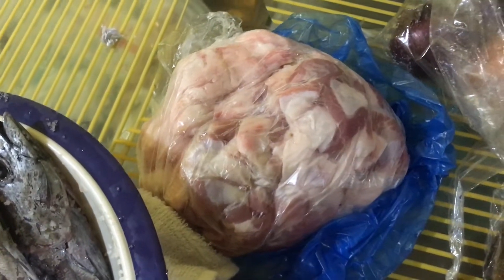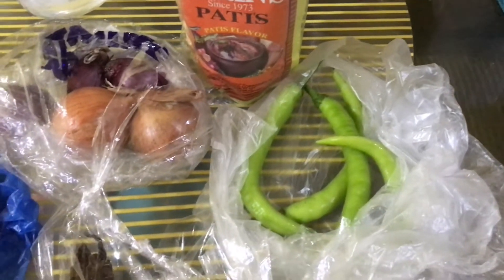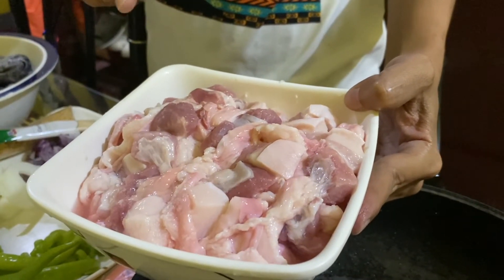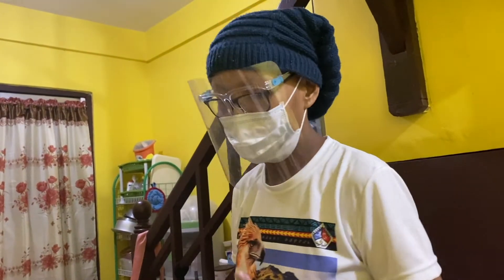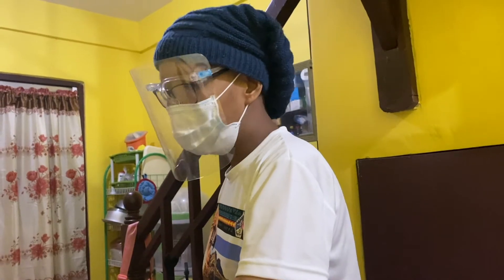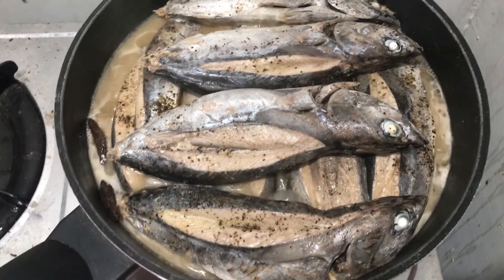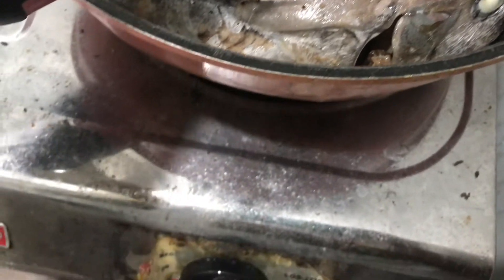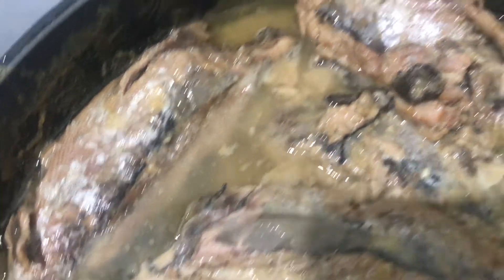My Version of Sinaing na Tulingan sa Gata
From being lagalag sa bundok at dagat, sa pagiging lagalag sa hospital at laboratory. Malaking pagbabago at pagsubok, ngunit sa tulong ng Mahal na Poong Nazareno, ang aking journey towards healing ay aking makakamit. Maraming salamat po sa inyong lahat. Pagpalain po kayo ng Panginoon. sinaingnatulingansagata cancerwarrior lagalagnaguro ToGodnothingisImpossible PNU2002 proudPhysicsmajor ilovemathematics @Harabas @mrs.harabas3320 @shakegirl8594 @kabugto

Sinaing na tulingan sa Gata.
Ingredients:
8 pcs tulingan
3 cups (kakang gata)
2-pc liempo/ 1/4 kg pork fat
3 pc talong
3 tali mustasa
4 packs dried kamyas (the more , the better)

Procedure:
1. Ilagay sa kaldero in order ang mga sumusunod, taba, kamyas, laman, bawang,sibuyas, tulingan.
2. Lagyan ng asin kung wala pa.
3. Lagyan ng tubig, wag ilubog ang isda.
4. Bantayan, lagyan ng tubig kapag natutuyo. Lutuin sa loob ng 2-3 hours. Mas matagal, mas masarap.
5. Blanch nyo po yung mga gulay, no need to put salt, sa isda po kayo kukuha ng alat.
6. To taste po lahat. Lagyan nyo po ng paminta, patis at sili if you want.
7. 30 min before po hanguin, ilagay nyo po yung gata, tuyuin. Presto, luto na po.